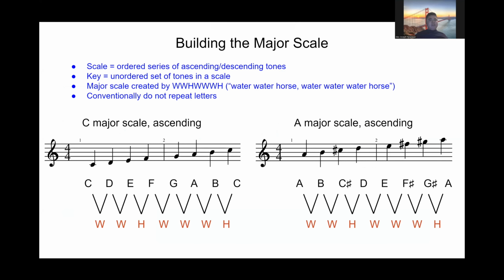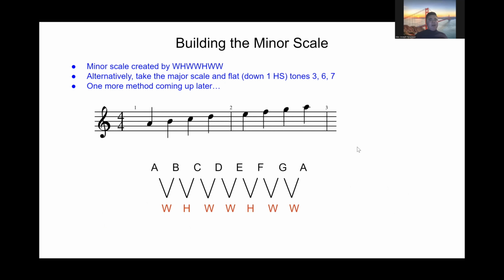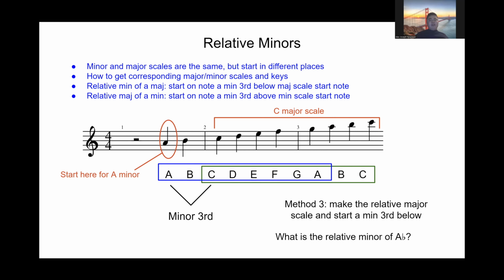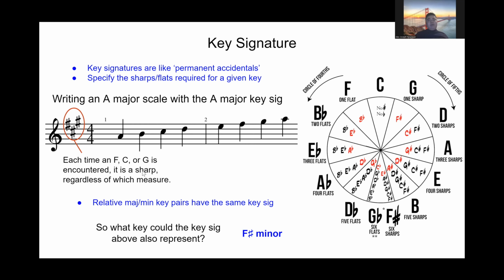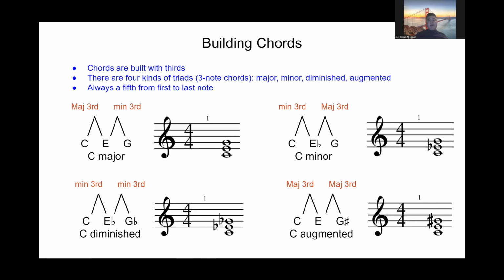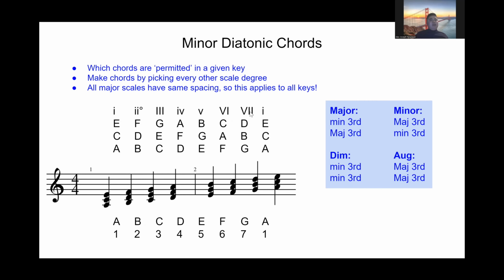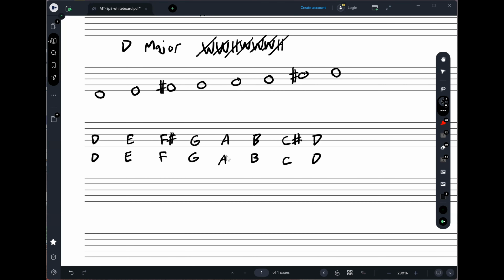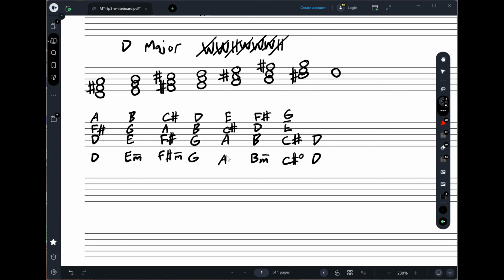Music Talks Ep. 3: Striking the Right Chords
In this episode, I'll be expanding on my discussion about pitch in the last episode. Here, I'll talk about scales and chords.